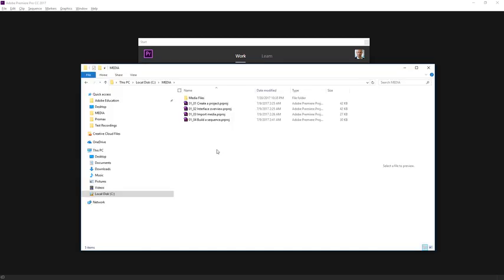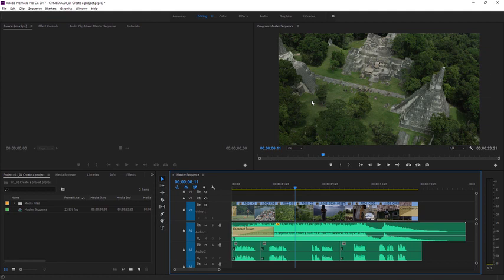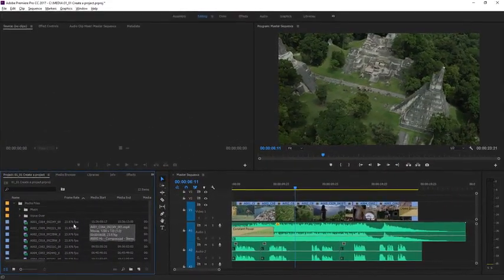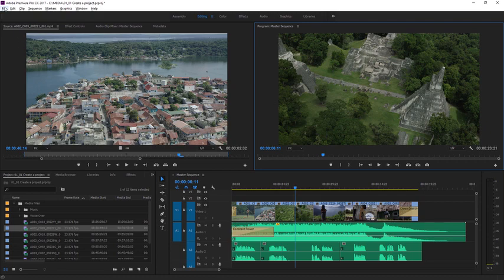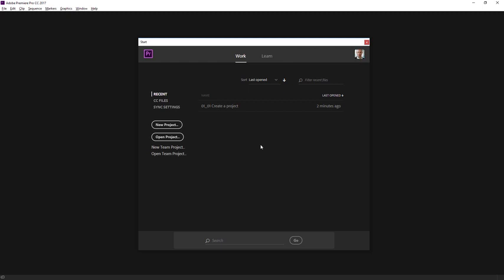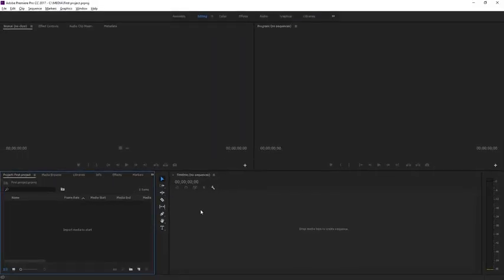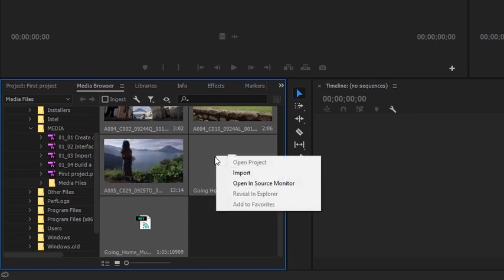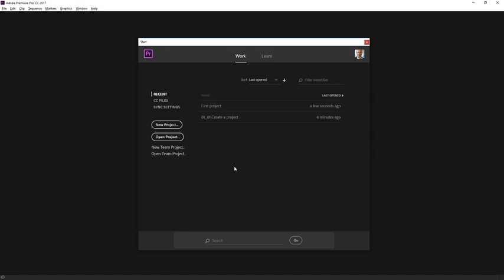បង្កើត project import media adobe premiere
The Premiere Pro interface organized into area called Panel. To the right of this panel the learn panel you will find the four main panel. you will use to create your movie. A sample project is currently open for you to see how the panels look during the editing process. Use the animated graphic above and list below as a reference for location and function.
1. project panel: import and organize  the media assets you will use in your project. Panel
2: source monitor
Preview the clips you have imported  it before editing them. Panel
3: Program monitor preview your project as you create it. Panel
4: Timeline panel
Arrange  and edit your Clips to create your actual project
adobe premiere pro adobe premiere pro free adobe premiere cc
  adobe premiere cc 2018    adobe premiere crack
  adobe premiere crop video
  adobe premiere clip.